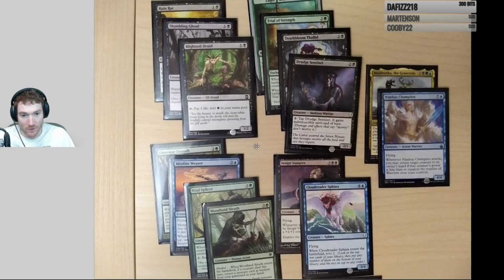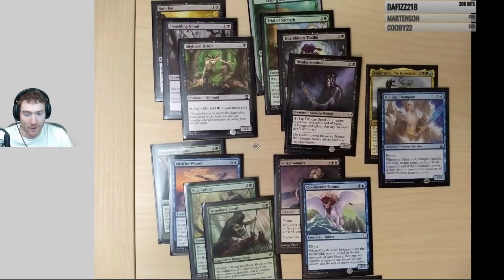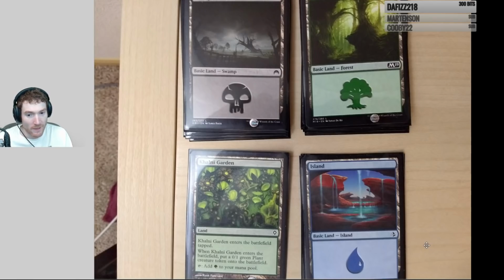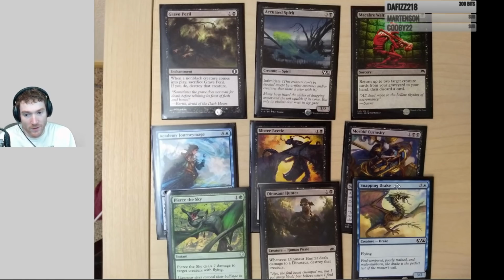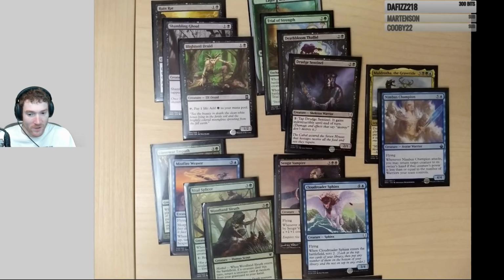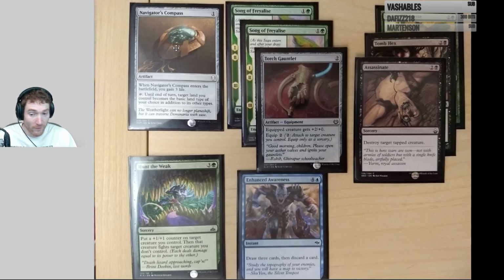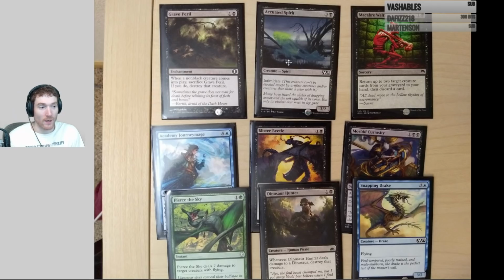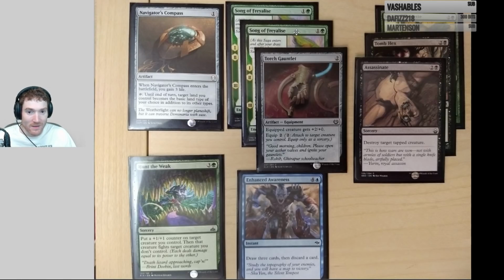Paper MTG Draft #4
Stories of IRL drafting.